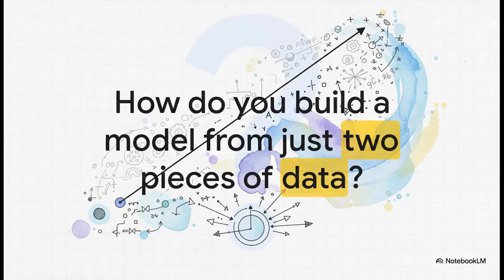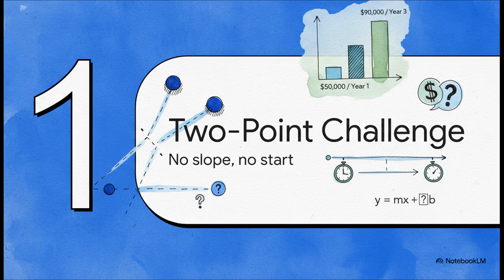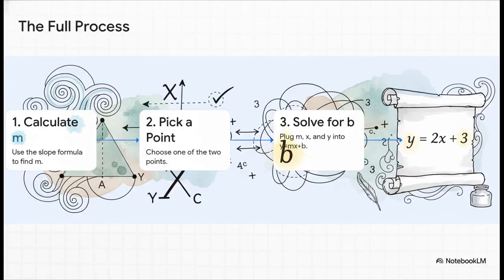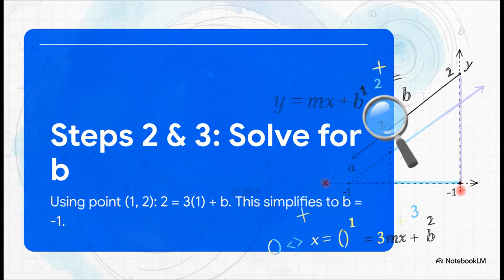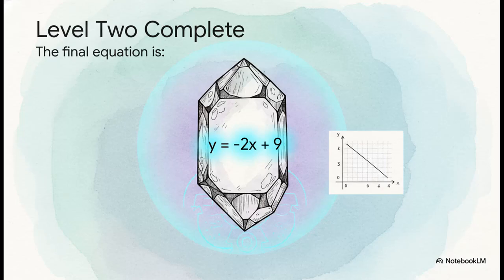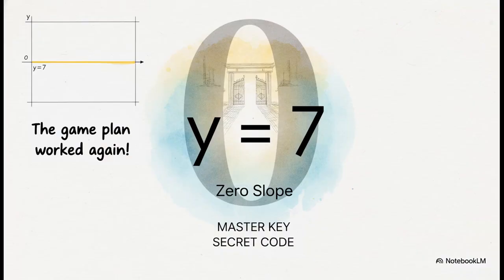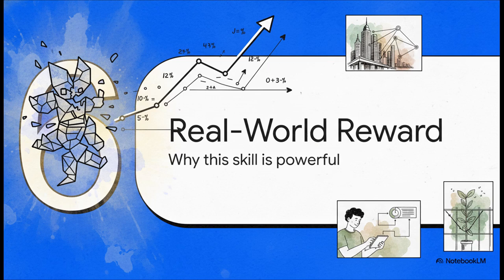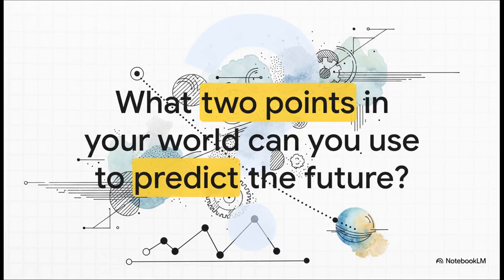Elementary Algebra 6.4: Writing Equations from Two Points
Writing Equations from Two Points — Elementary Algebra Study Guide (Section 6.4)

This video provides an educational overview of Writing Equations from Two Points, covering the key concepts, formulas, and worked examples from our Elementary Algebra course.